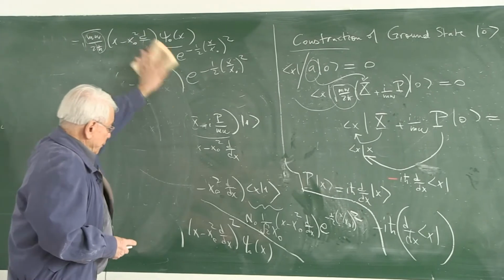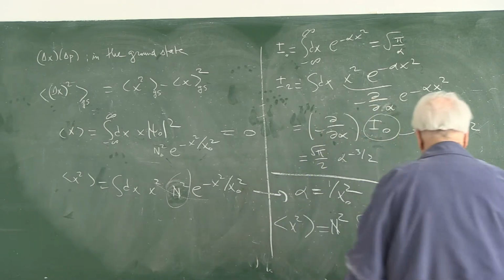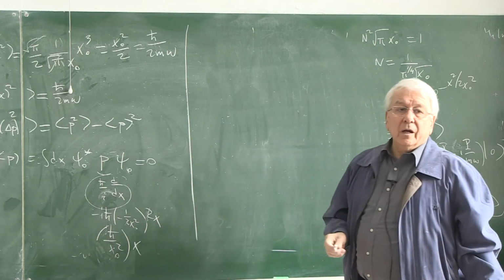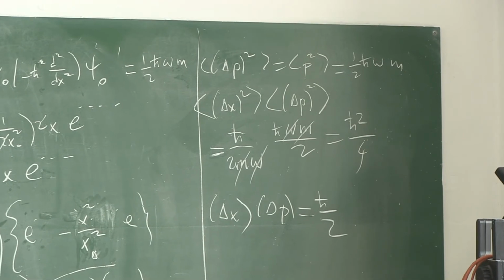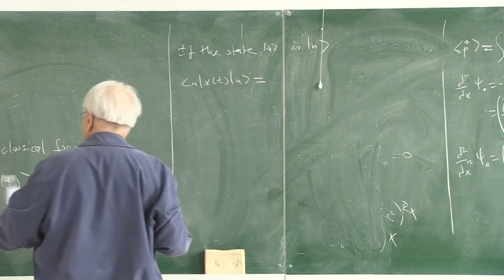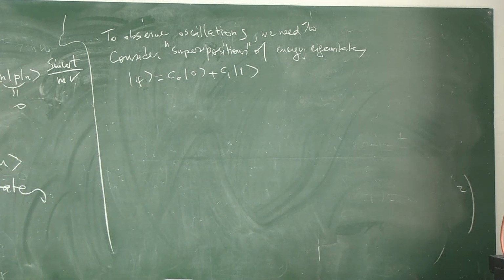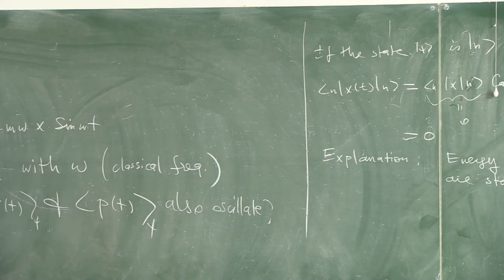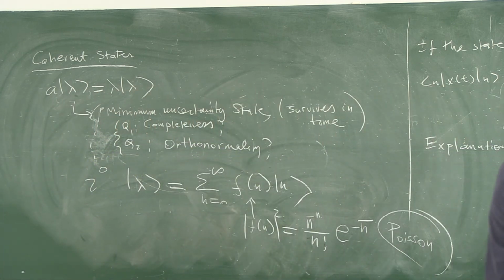Quantum Mechanics 1 - Week 9 | Lecture 3